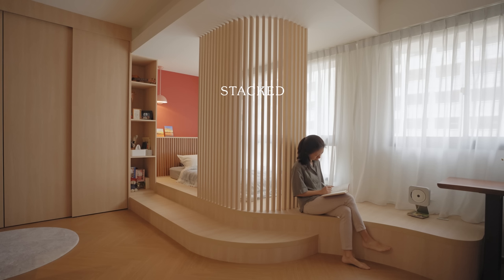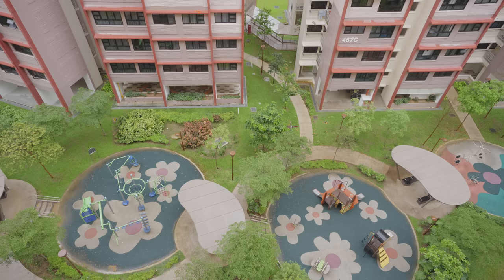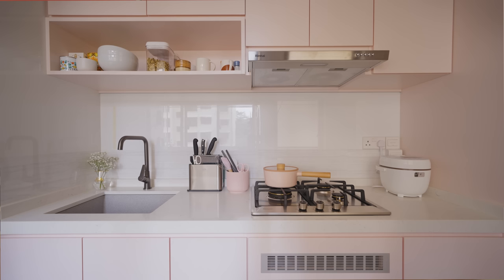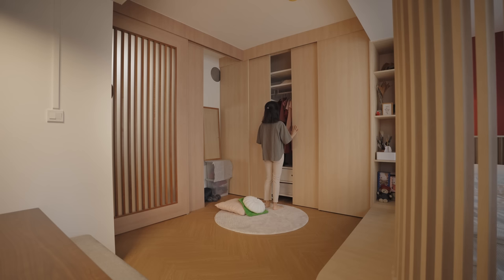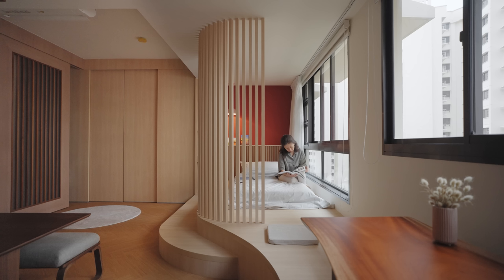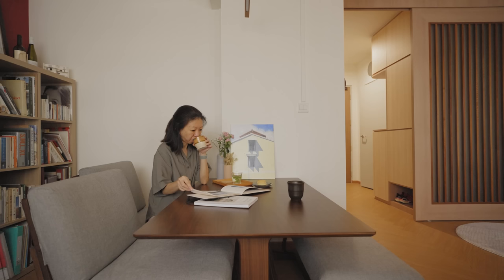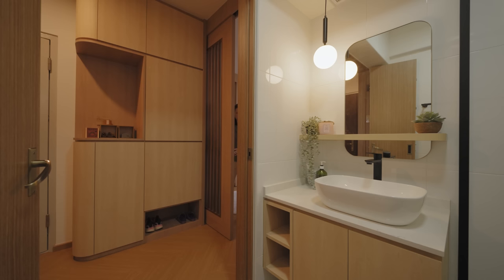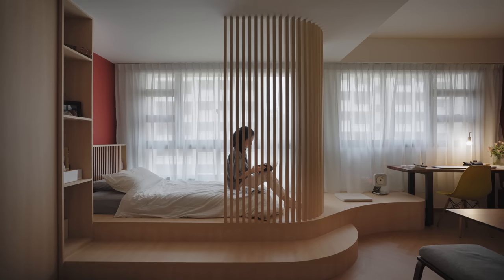Inside An Architect’s Small Cosy 505 Sqft Apartment In Singapore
Special thanks to Kelly for showing us around her lovely home. If you'd like to get connected to her for the design of your own home, you can reach out to her via this Successful projects get a $500 Stacked Store voucher!

This week, we visit Kelly's cosy 2-room BTO flat in Bukit Batok. As an architect who founded Studio Oasis Architects, this 505 square feet apartment is a perfect example of how a small space can be transformed into a comfortable home. The first thing Kelly did was to remove the internal drywall partition, creating an open concept living space.

Kelly's kitchen is a highlight of the apartment, featuring custom carpentry and a beautiful pastel pink color scheme along with a quartz countertop. She chose to retain some of the existing finishes of the unit, which inspired her choice of color.

While it is an open concept space, she did incorporate a sliding panel that can be used to segregate the different spaces when needed.

Storage is not an issue in this apartment as Kelly cleverly hid a full-height wardrobe system behind a flushed panel.

The main feature of the house is the platform bed that extends towards the study, creating a seating area as well. A screen was installed at the bed for privacy, and the design language carries on behind the bed and sliding panel, creating interesting light patterns on the floor.

For the dining, Kelly opted for a low dining table to create a cosy atmosphere, similar to a sofa set. There is no sofa or TV wall in the living area, but instead, Kelly has open shelving where she keeps her books.

Looking for home-buying advice? You can request a consultation with us